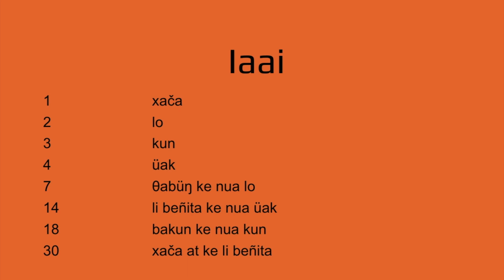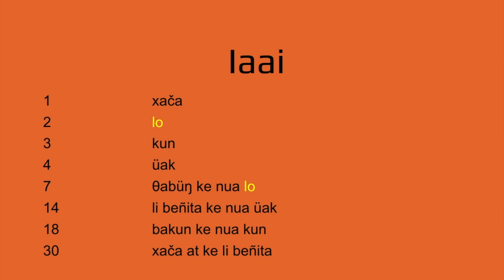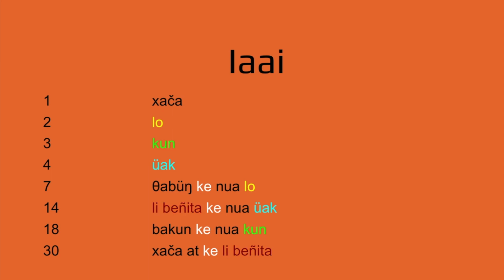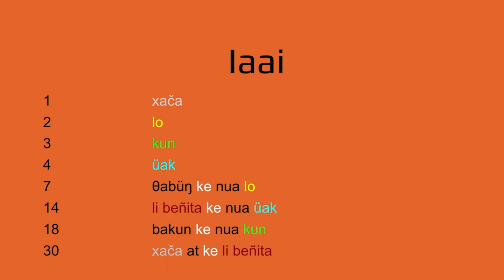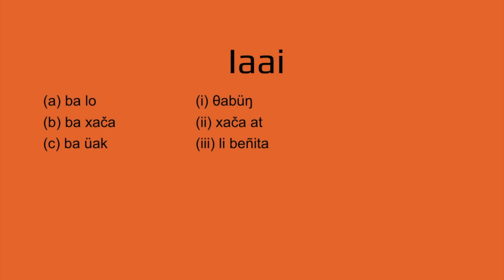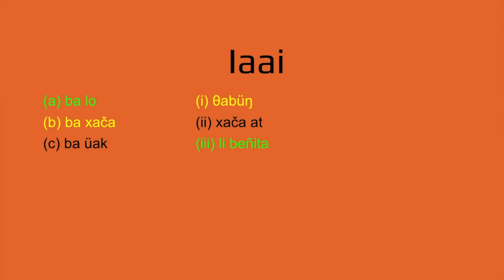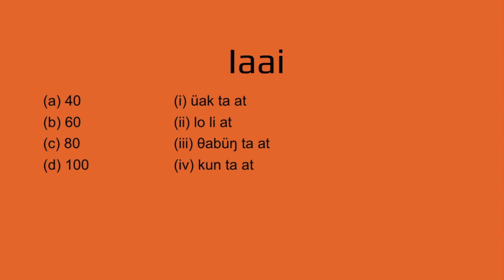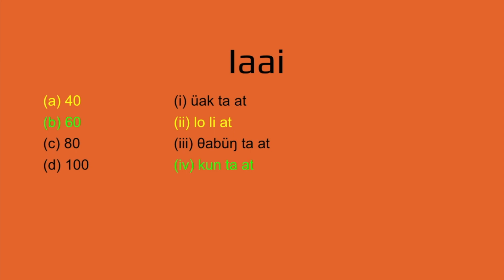Iaai Mathematics - solution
A worked solution to the Iaai puzzle from last week. See our twitter page for the original puzzle: